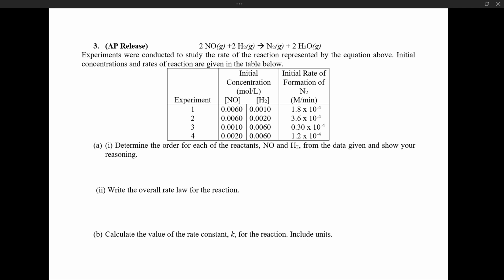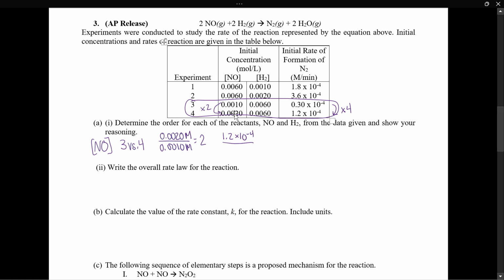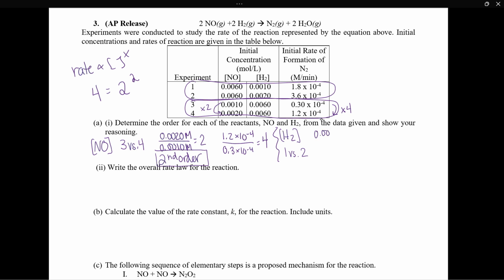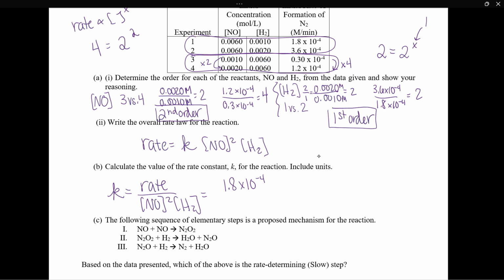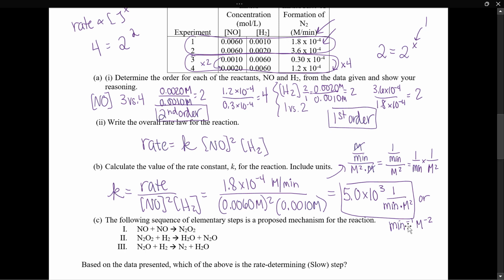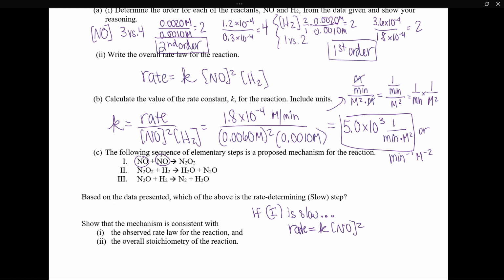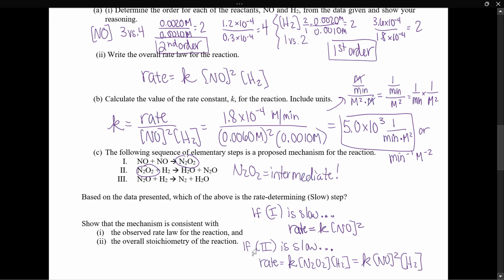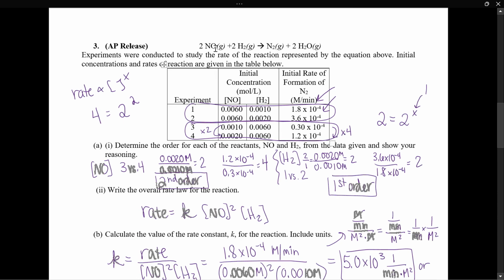combined kinetics #3 rate law and mechanism